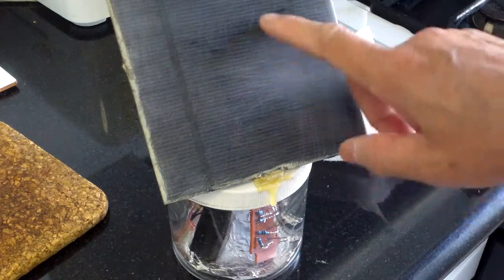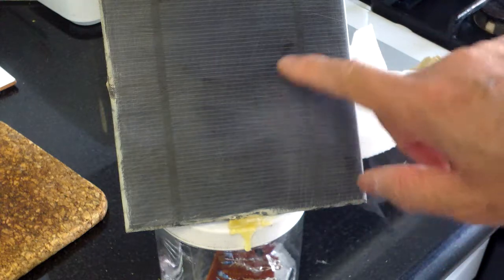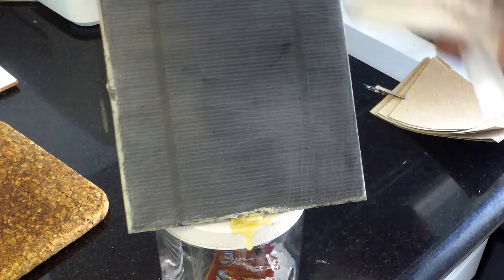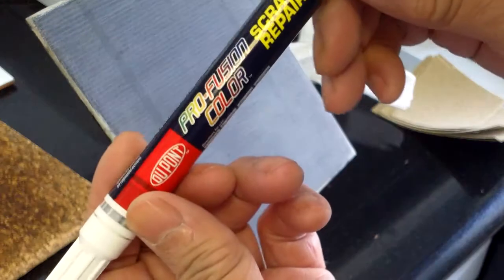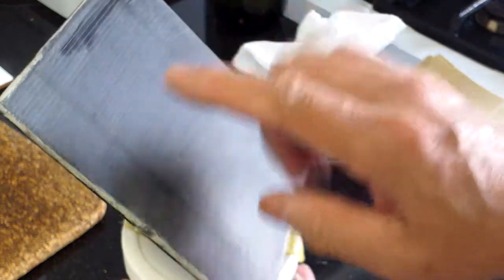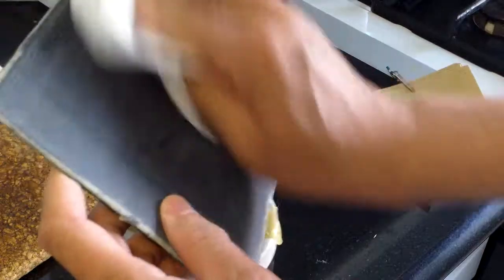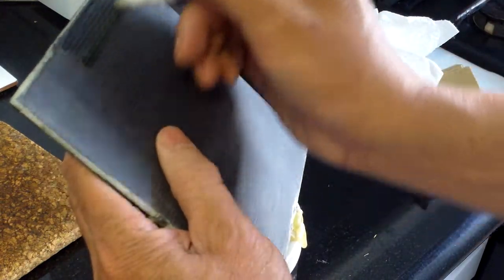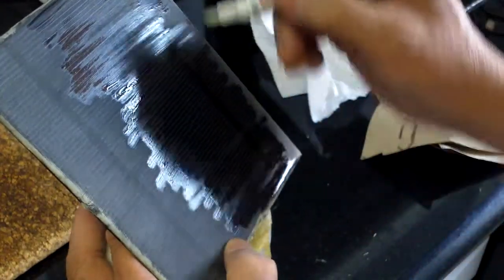epoxy solar panel refinishing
The surface of epoxy solar panels get cloudy and opaque over time. I am trying out a repair using the Scratch Repair Stick. Using the clear coat marker, you can quickly recoat the small solar panel. Use a sand paper to remove the buildup on the surface of the solar panel before you recoat it. The clear coating hardens with the sun and as it is meant to be used for auto scratch repair, the coating should be UV resistant.